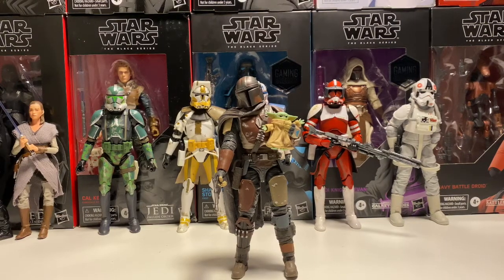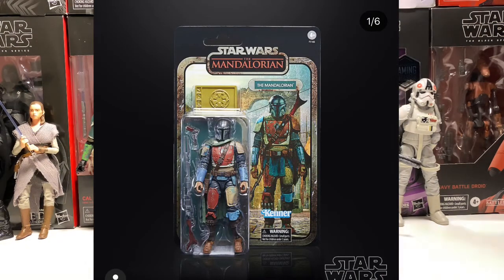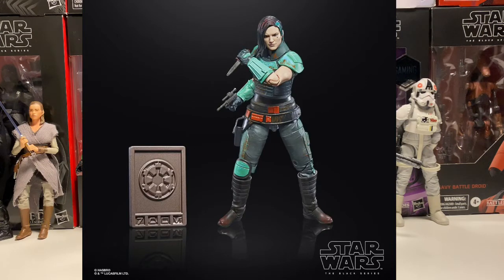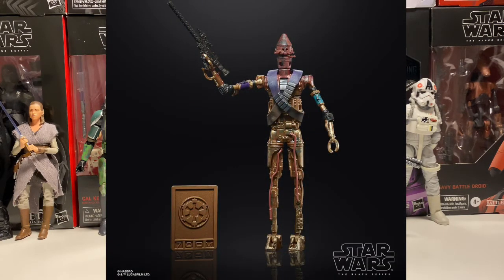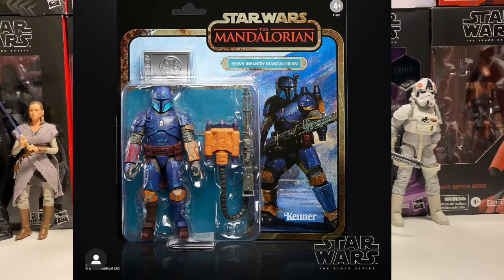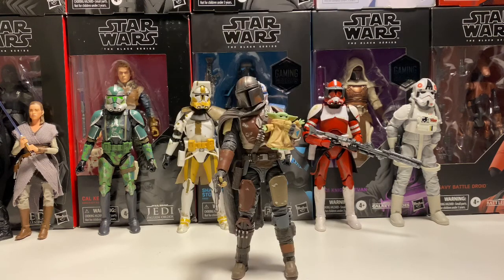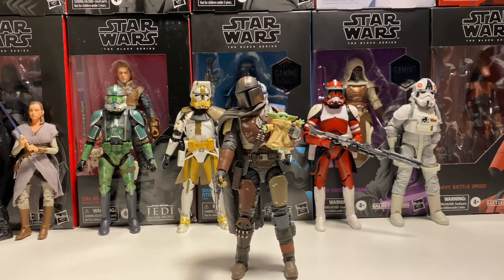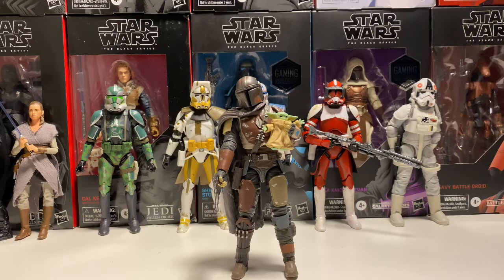Black Series Mando Mondays Reveals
Hey guys like and sub if your new.